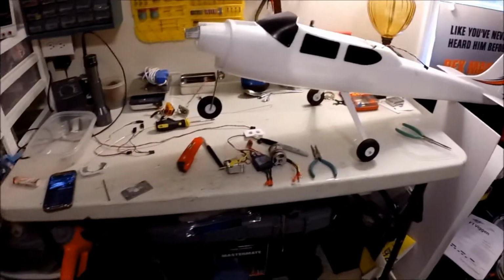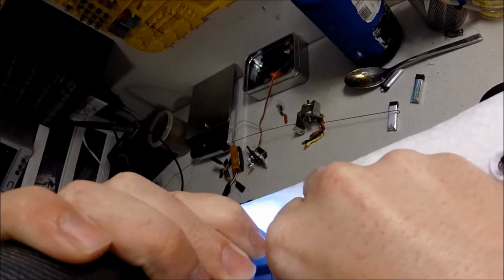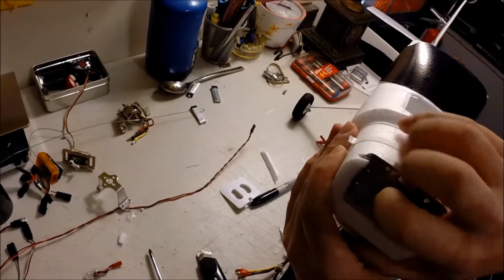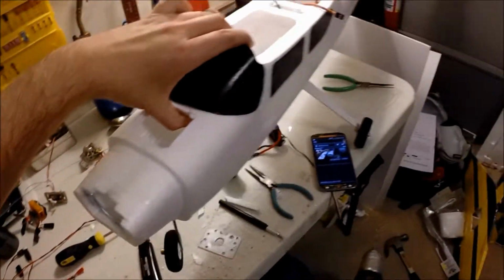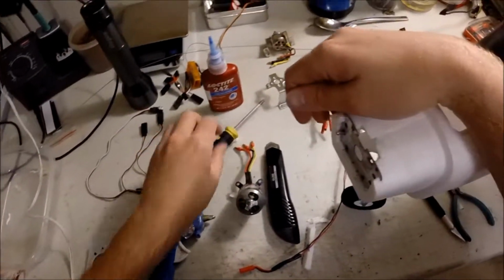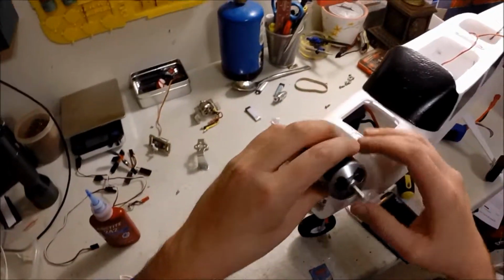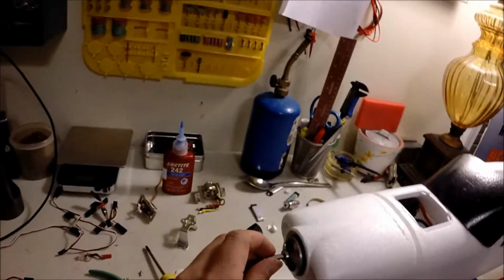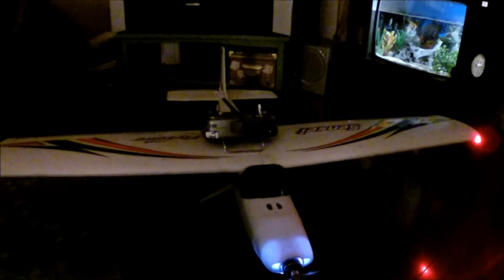How to upgrade the flyzone sensei motor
For more videos go to RC plane Flying with a hawk & Ends up in a crash ,Flying with the beaver and